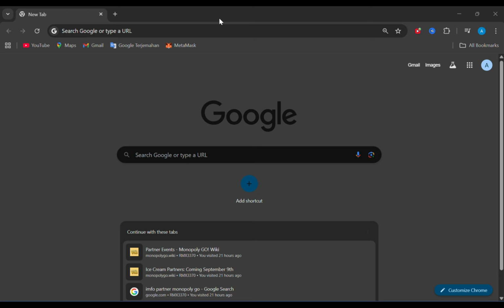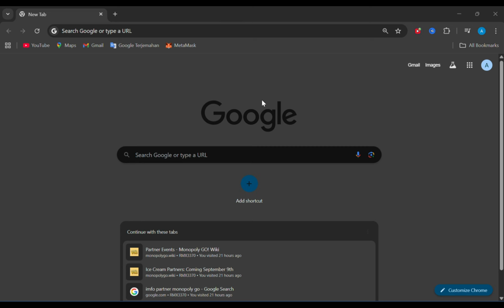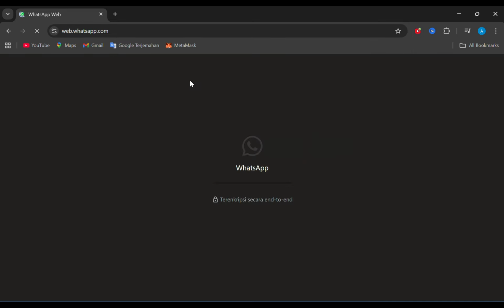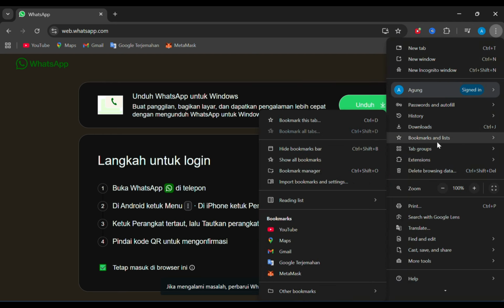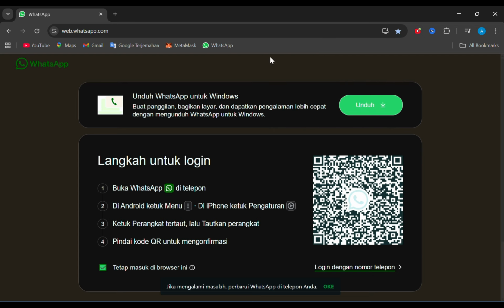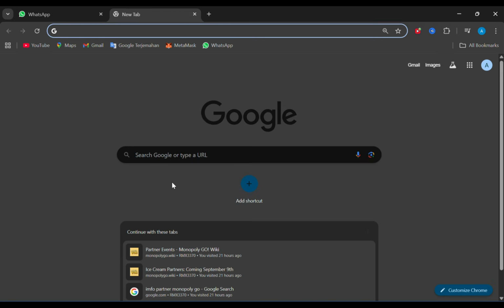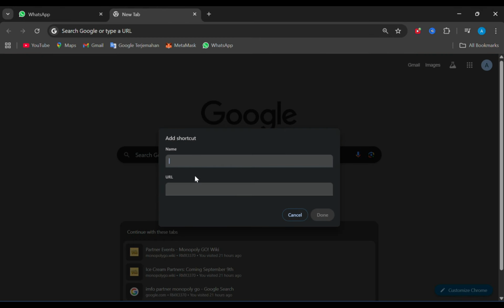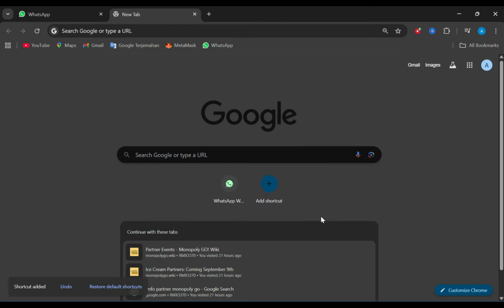How to Create WhatsApp Web Shortcut in Google Chrome (2 Methods)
Learn how to create a WhatsApp Web shortcut in Google Chrome using two simple methods. This step-by-step tutorial will help you quickly access WhatsApp Web directly from your desktop without having to open Chrome every time. Perfect for anyone who wants faster communication and improved workflow.

📌 In this video, you’ll learn:

* How to open WhatsApp Web in Google Chrome.
* How to create a desktop shortcut for WhatsApp Web (Method 1).
* How to pin WhatsApp Web to your taskbar/start menu (Method 2).
* Tips for faster and easier WhatsApp Web access.